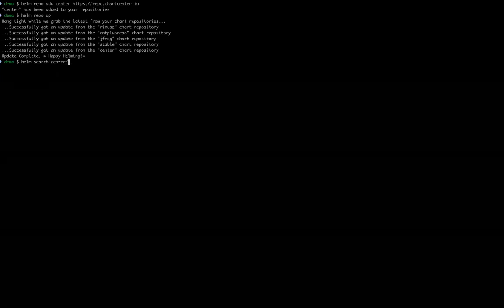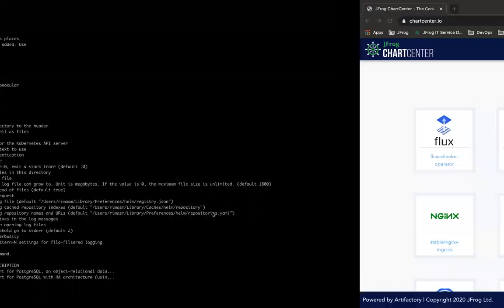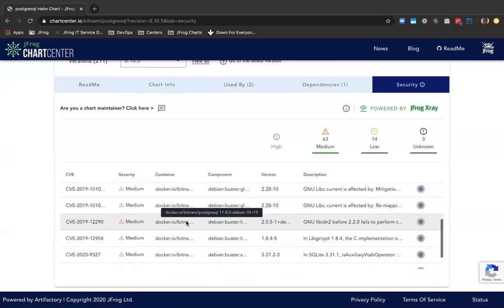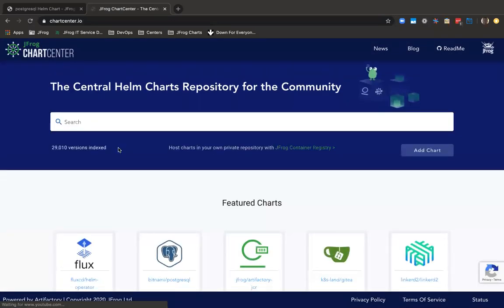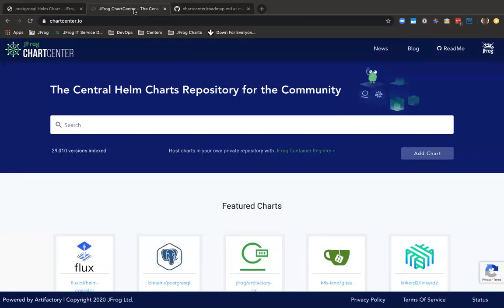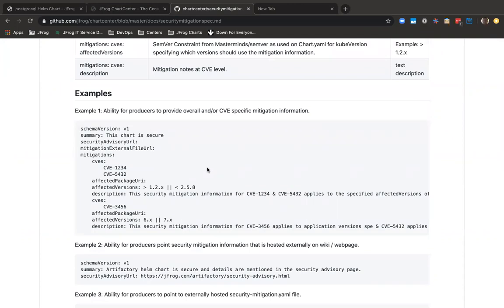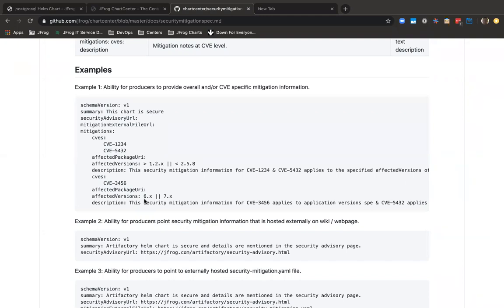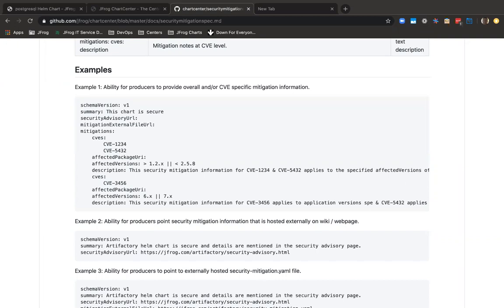SIG Apps Biweekly meeting 20200629